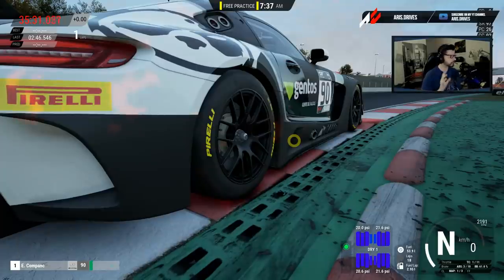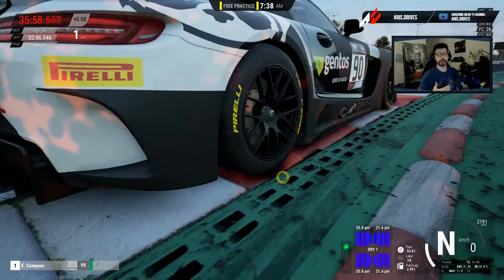Did you know? A traction control bug that was a realistic feature.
Kerbs, drivetrain vibration, low inertia engines, stiff suspensions and traction control are not the best of combination. How we were hunting for a supposed bug, which was actually a real life problem that our physics engine was correctly recreating and what we had to implement to solve the problem.

You can find all my setups and replays in the following shareable google drive folder

Official Dev Blog subforum with tons of useful information about ACC.